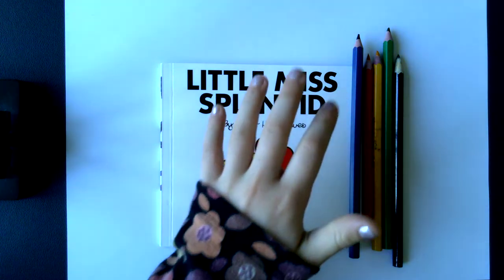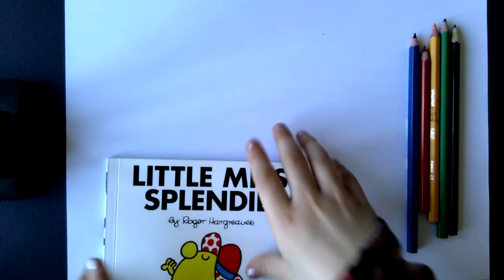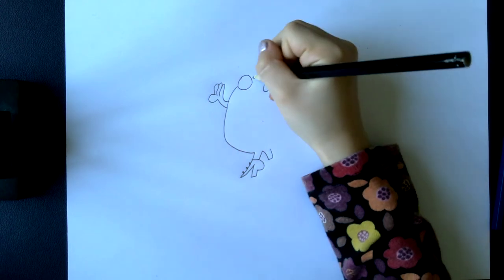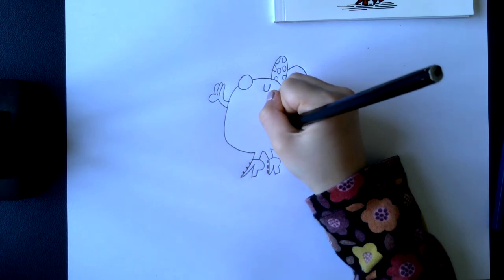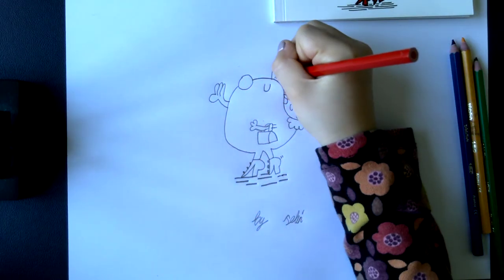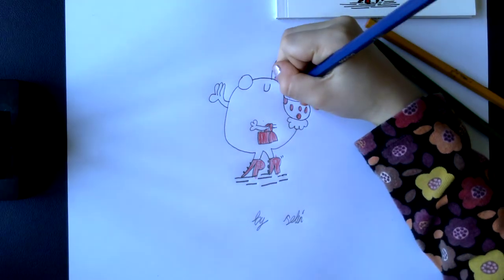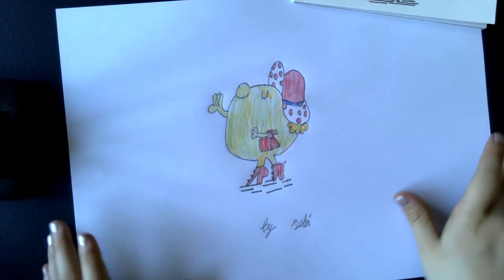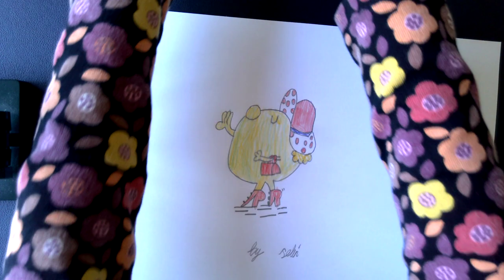How to Draw Little Miss Splendid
Hi kids, today we are going to draw Little Miss Spledid. by Roger Hargreaves. This is a short and fun book with amazing drawings. If you have the book handy or picture of the cover from the internet, you can look at it too. I'll will do that too. Now let's draw them and have fun.